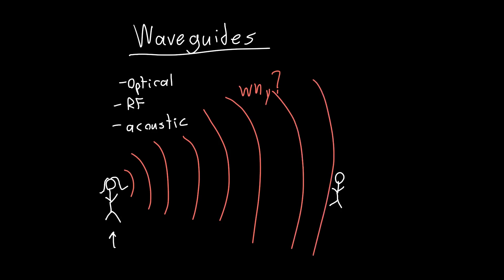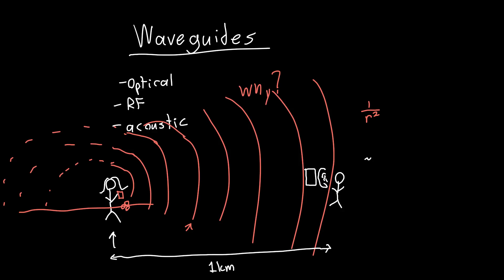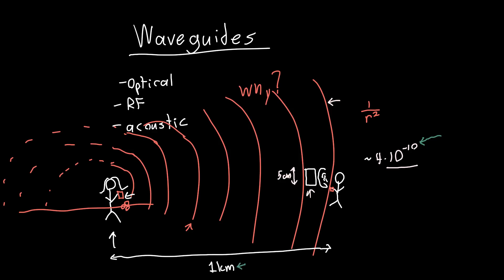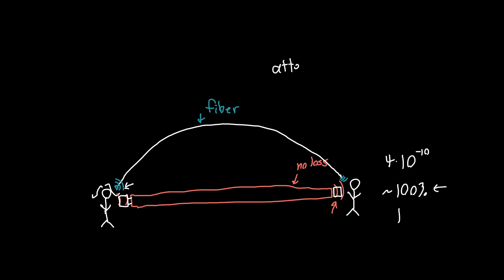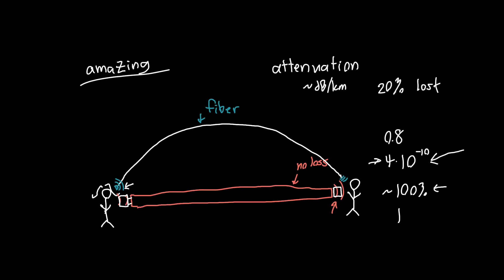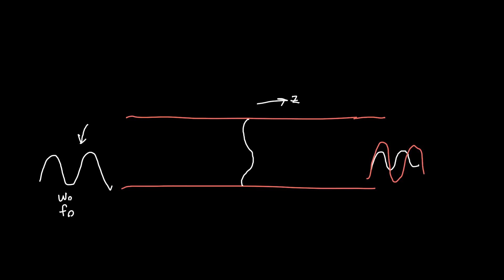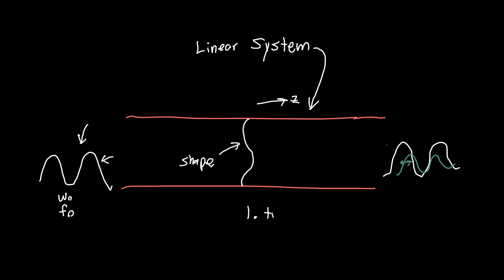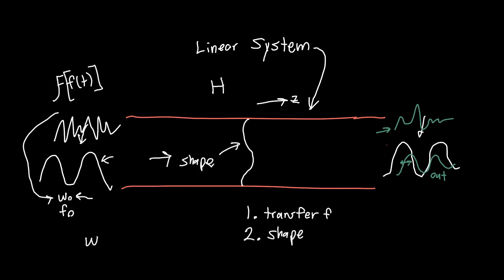Waveguides Explained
What is a waveguide and why is everybody talking about them? This video will explore the fundamental reasons behind the use of waveguides, which include acoustic, RF, and optical guides. They all operate on fundamentally the same principle - they confine waves to a small region of space and allow low power loss over large distances. I also explain how they are analyzed (in terms of the input frequency), and the critical concepts of the 'shape' of light, as well as dispersion in a waveguide.